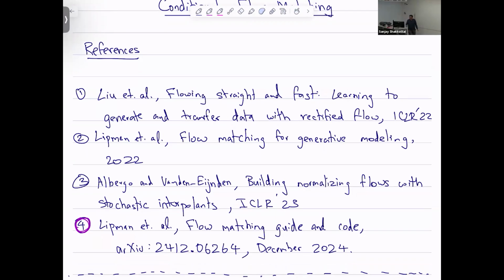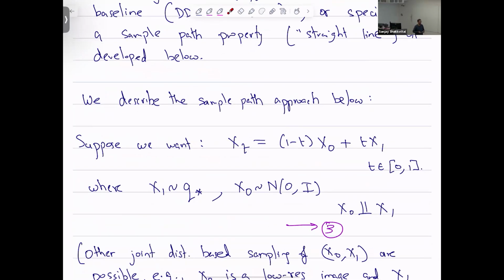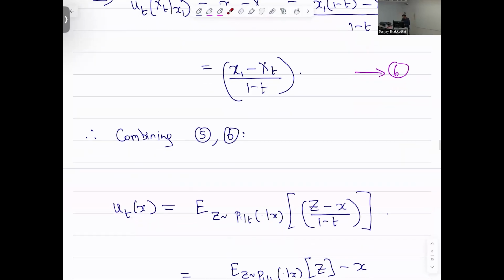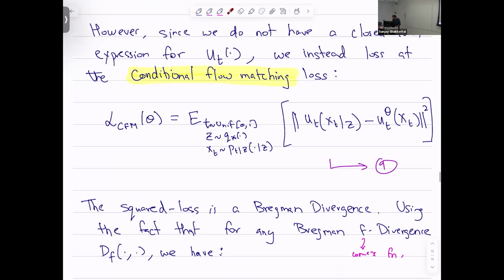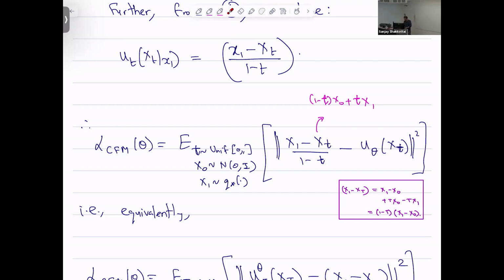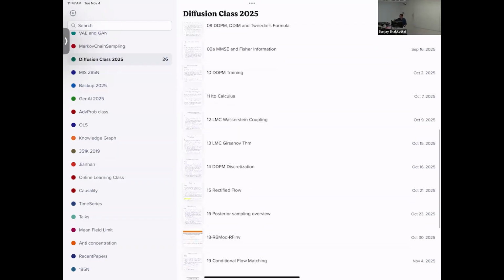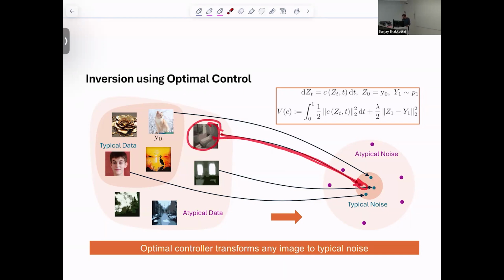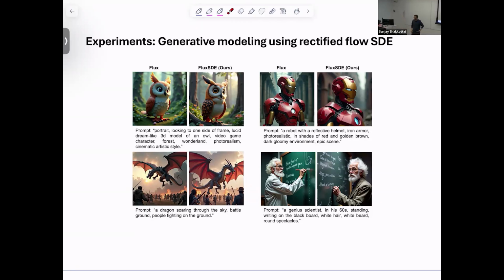Lecture 20: Sanjay Shakkottai: Flow matching and Image Editing with Flow Models